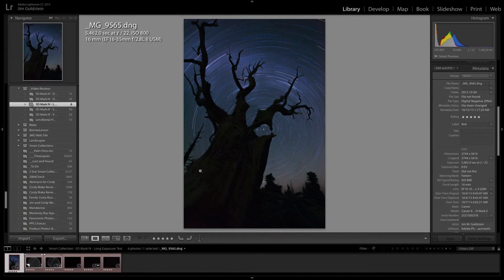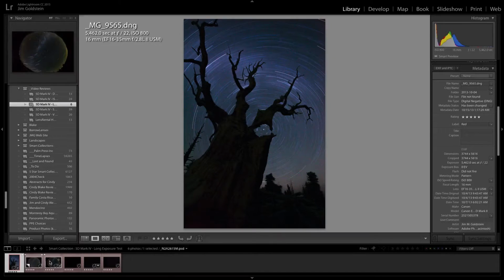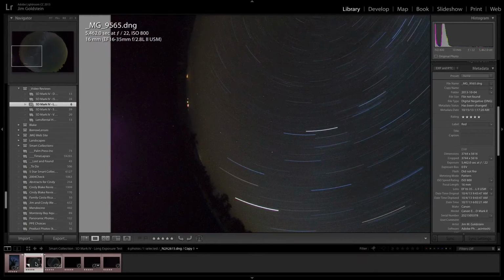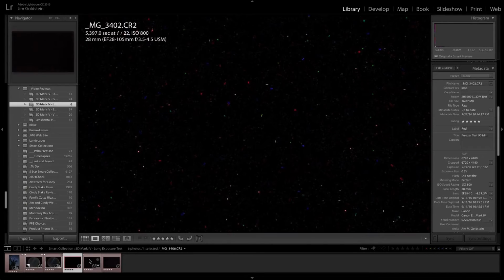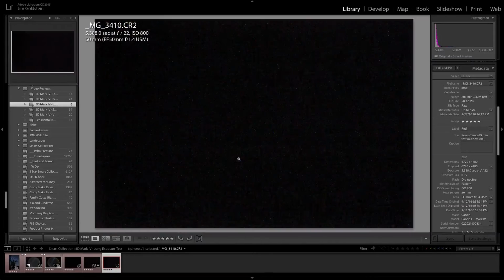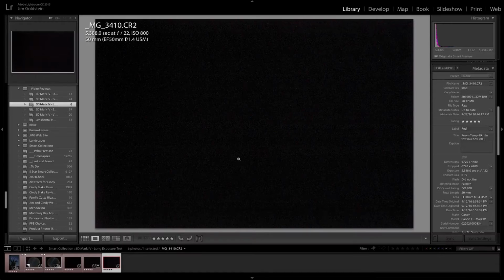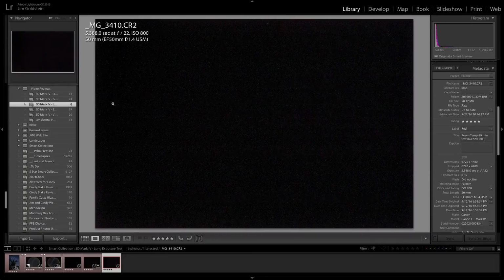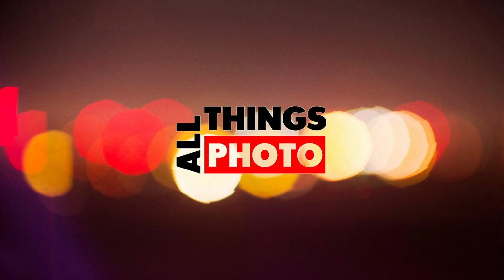Canon 5D Mark IV Extreme Exposure & Sensor Noise Performance Review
A detailed look at how well the Canon 5D Mark IV's sensor performs with extreme long exposures compared to previous generations of the  Canon 5D series including the Canon 5D Mark II and Canon 5D Mark III.  Amp glow (amp noise) and luminance & chromatic noise are looked at specifically.